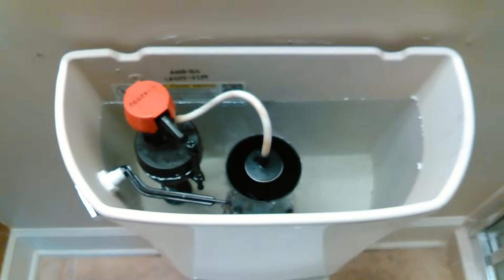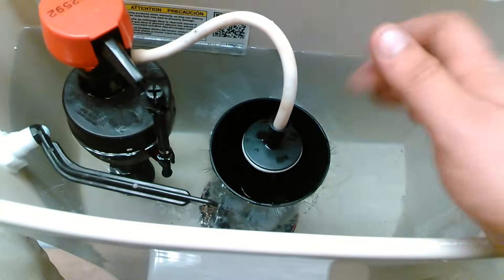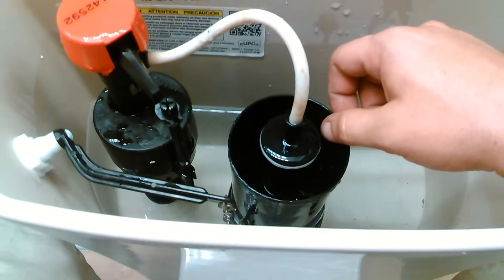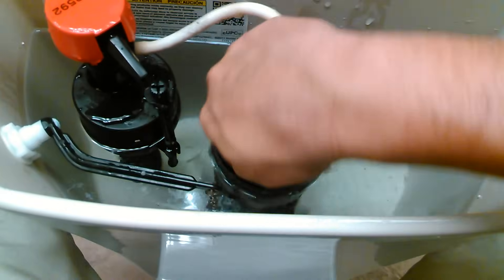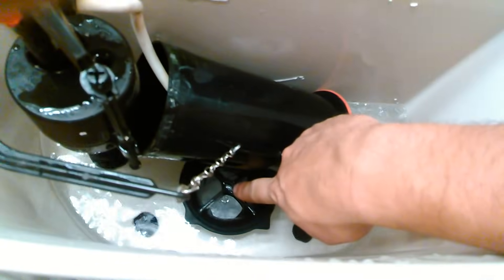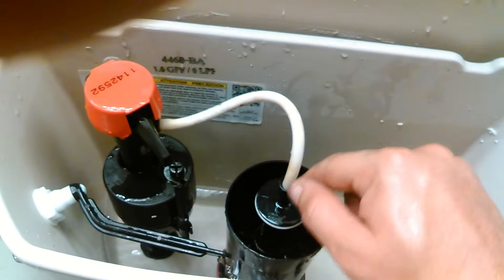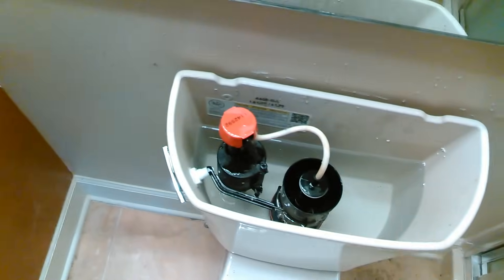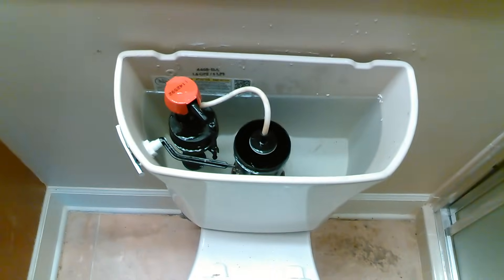Kolher toilet running no problem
Led Corn Row Bulb
Dewalt Drill Combo Set
Kohler Toilet
Flush Valve Seal
Stud Finder
Jam bar
.22 Ramset Loads
Wire Strippers
Bit Set Dewalt
Magnet Wrist Holder
Wire strippers for RG6
Kohler GP30420 O-Ring Seal
No contact voltage meter
11 in one Screwdriver
Turbo 200 Capacitor
Pool Test Kit
Puddy Knife Set the best will not rust
EZ-RJ45 Crimper Tool
Manifold with 5' Hoses for R-22/R-404A/R-134A
RG6 Fittings Outdoor Compression Connector
Channel Locks
Honeywell 5000 pro